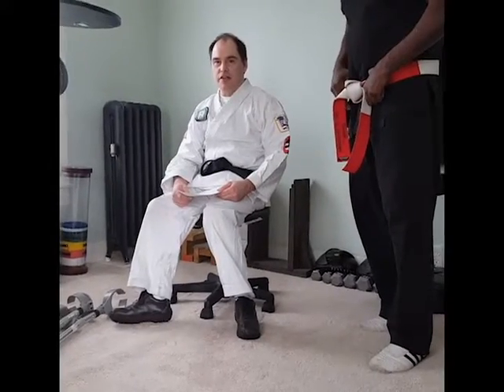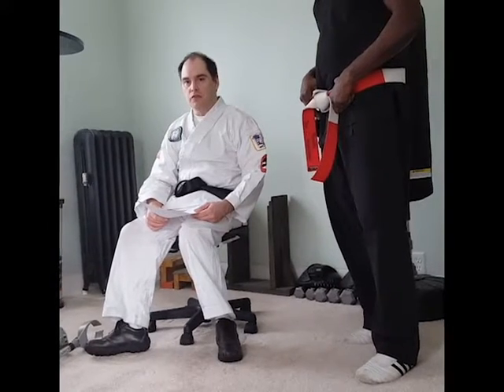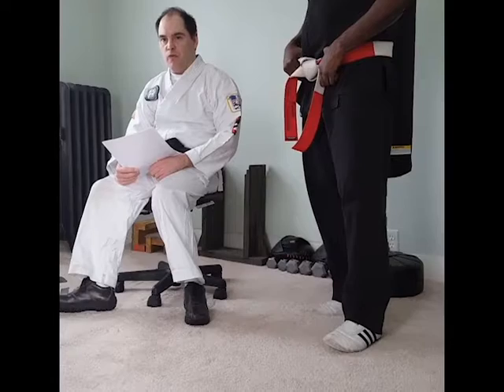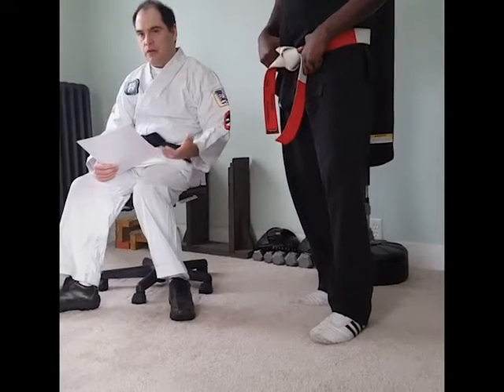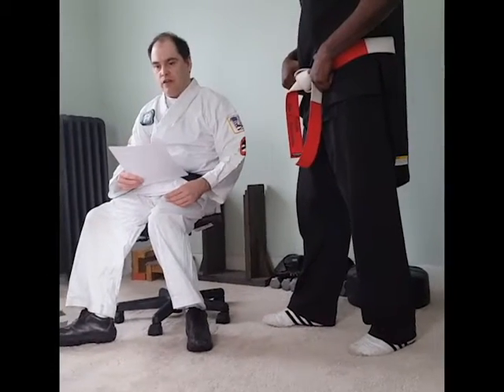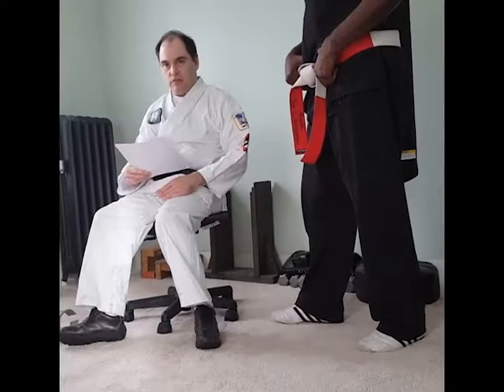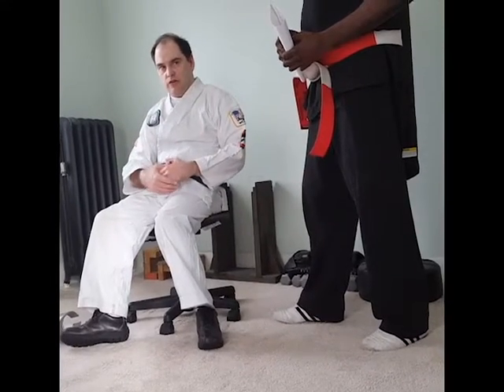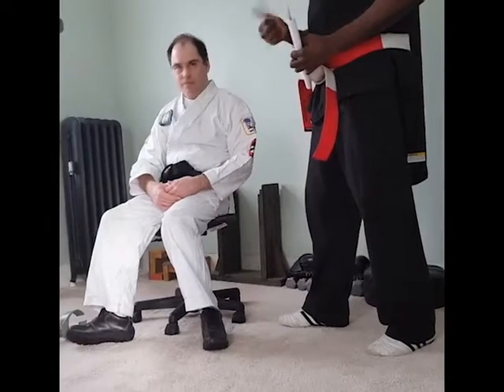AMAA Video Blog-Initial Interview